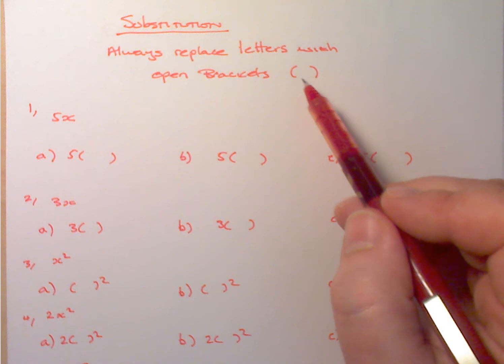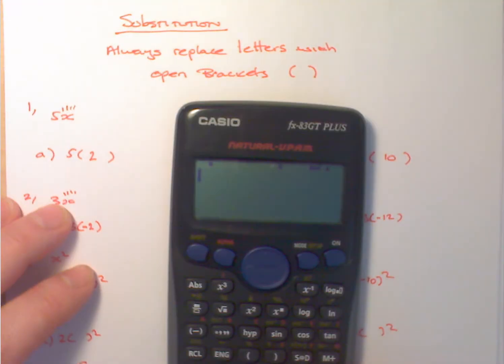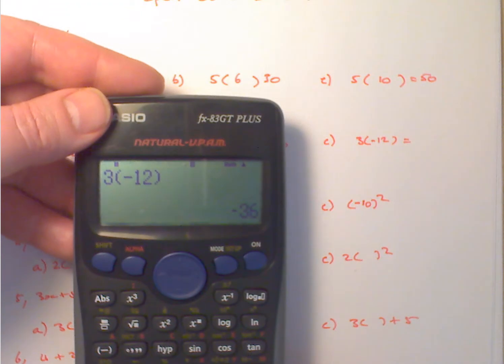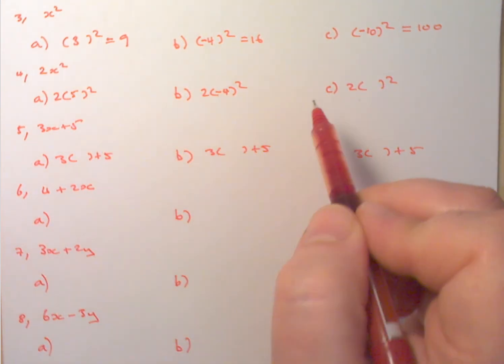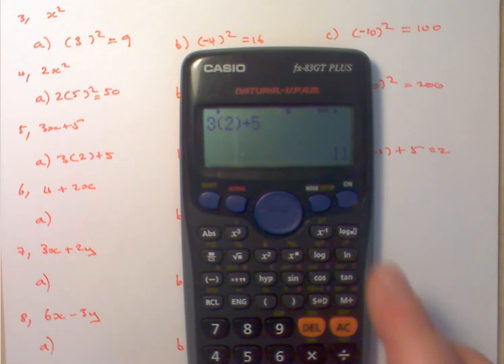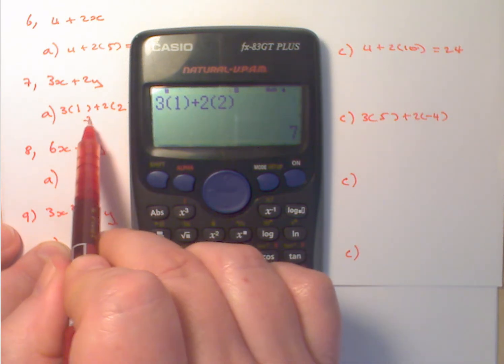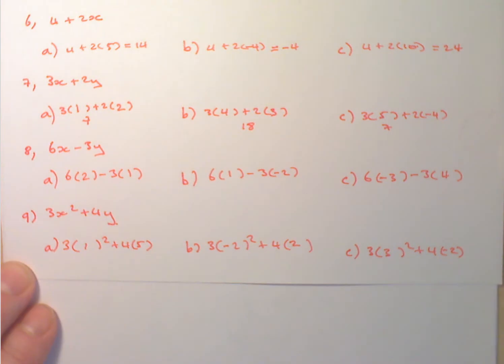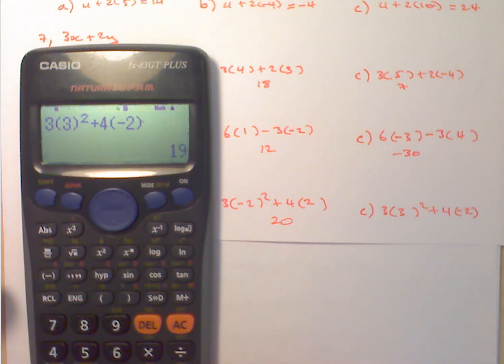Year 8 Easter Revision Page3 Part1